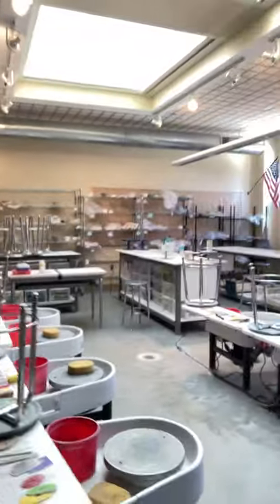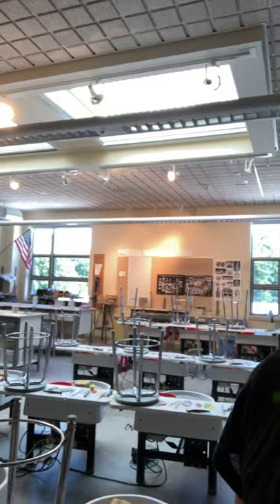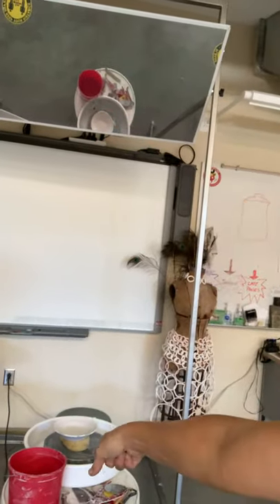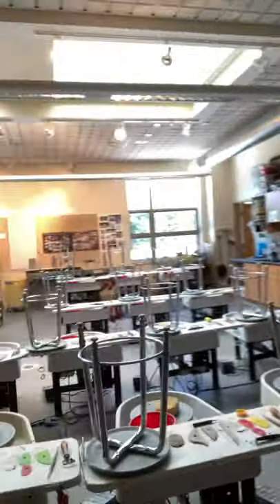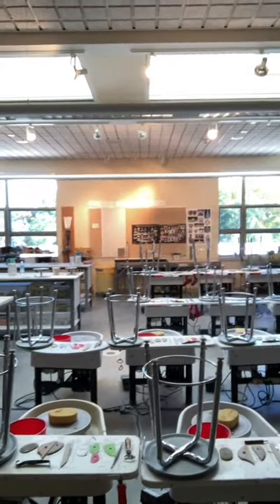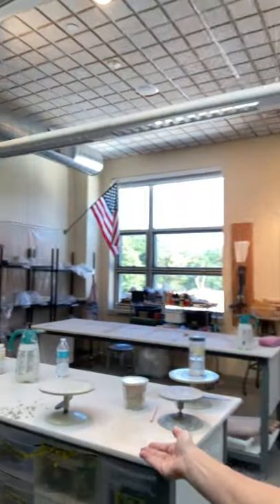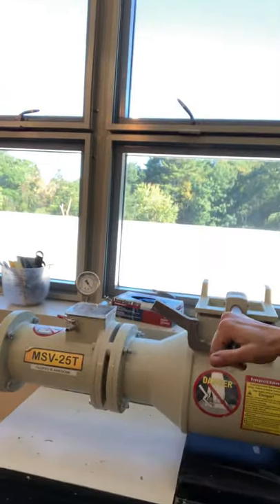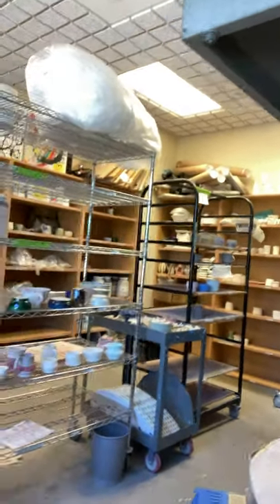Welcome to Beginning Wheel Throwing at WHS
Meet teacher Amie Larson and see examples of the work students make during the beginning wheel throwing course!